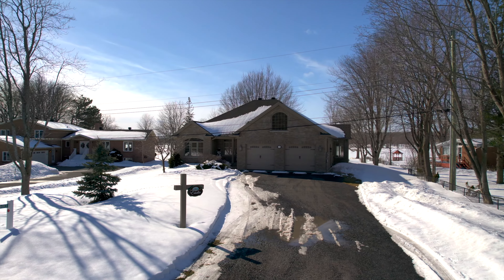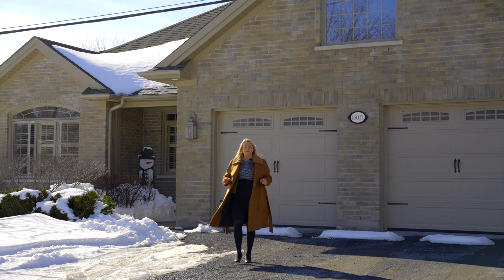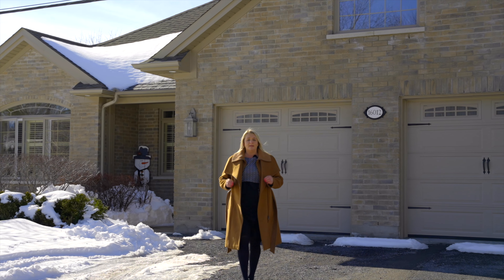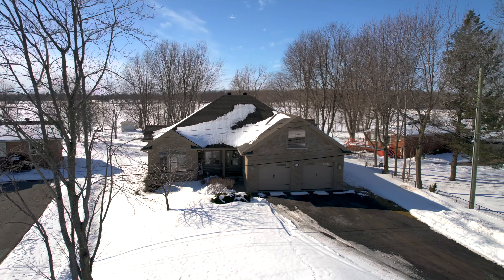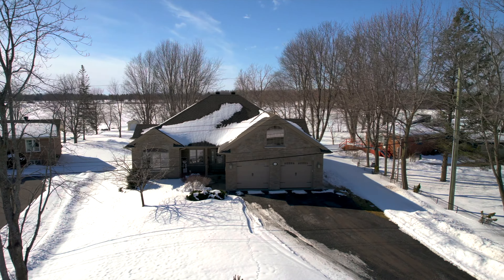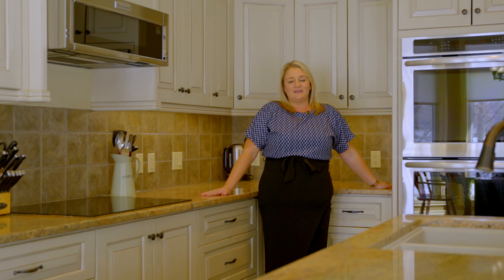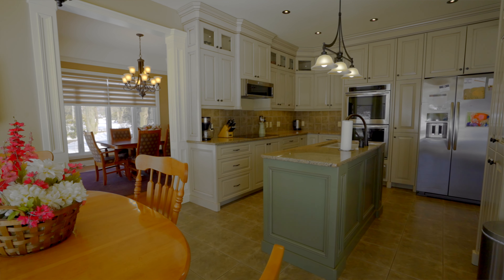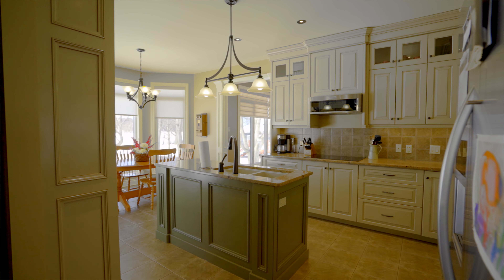16012 Lakeside Dr, Long Sault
Situated on Island 17 in the Long Sault Parkway is this very special 2,033 sq ft bungalow is finished with Permacon brick & 114' shore on Lake St. Lawrence. The home features 3+ bedrooms, kitchen, living room with fireplace, large dining room, 3 baths, main floor laundry & finished rec-room & large double garage with main floor & basement entry. Ceilings are 9 ft with 10 ft trayed ceilings in living, dining and the master bedroom. The kitchen features an eating area, island with double sink, marble counter tops fridge, double oven, electric cook top dishwasher and microwave are included. The home is heated with a high efficiency York forced air gas furnace with air-conditioning and uv light air purifier and central vacuum system. The 200 amp electrical system has 60 circuits and there is a Generac Transfer switch connected to the main panel. The lot is well landscaped, with a large drive. There is 60 ft of removable pressure treated dock finished in 2021 & bunk house with 4 bunks